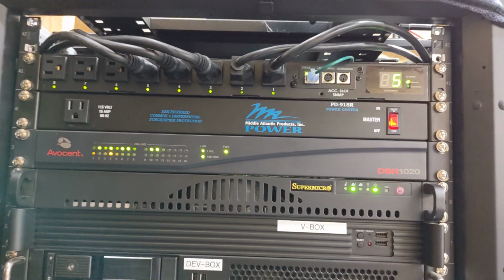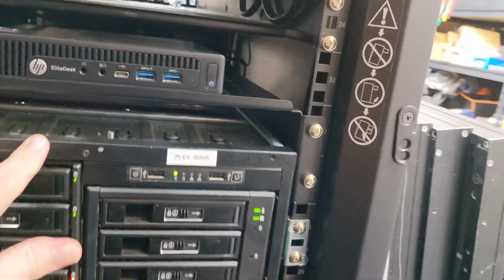Home Server Rack, pfSense, Plex, Starlink, and Unifi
Overview of my Home Server Rack, what I do with it, how I manage it and why I have it.  Full Size APC NetShelter, Dell and HP servers, Avocent KVM, pfSense, Unifi network, UnRAID, Starlink.